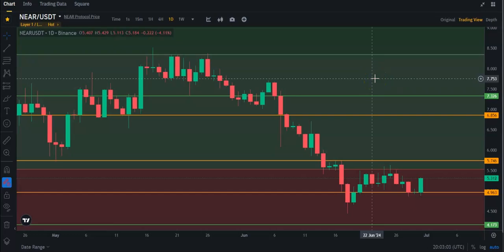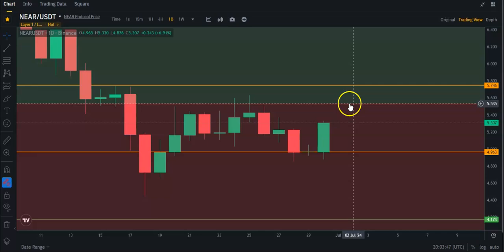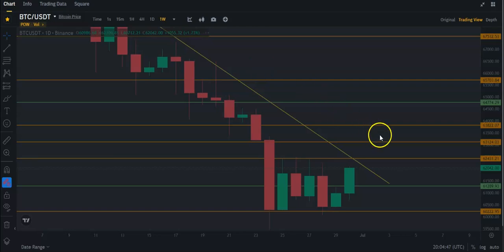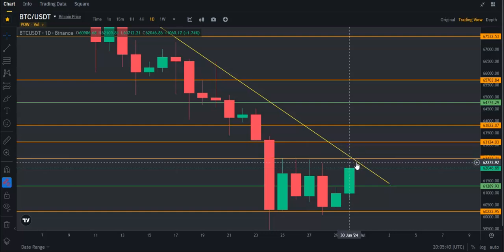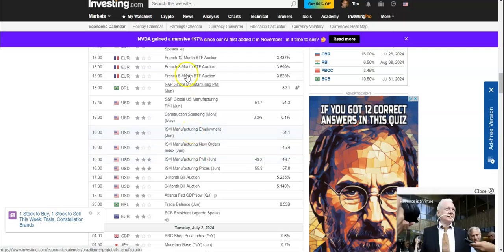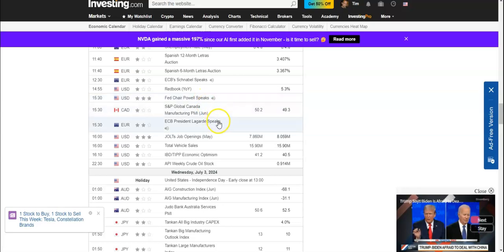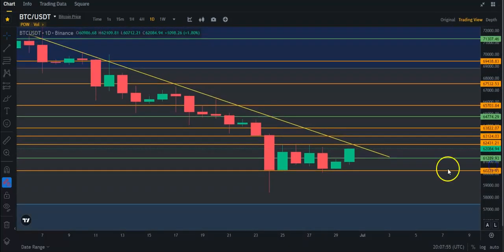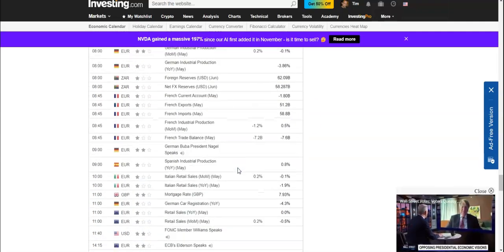NEAR Protocol ($NEAR) UPDATE!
This is a quick TA video on $NEAR. Nothing in this video is financial advice. Do as you please when trading.